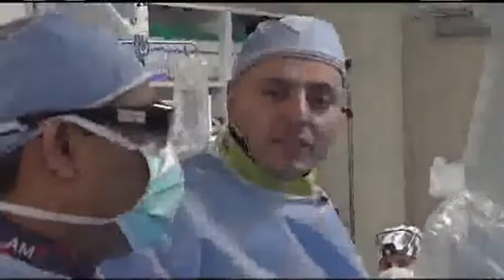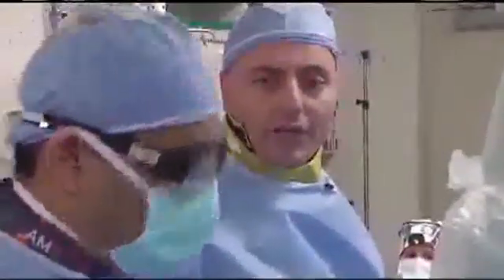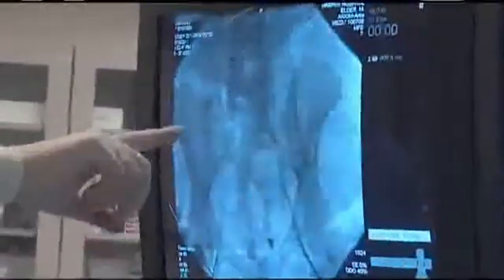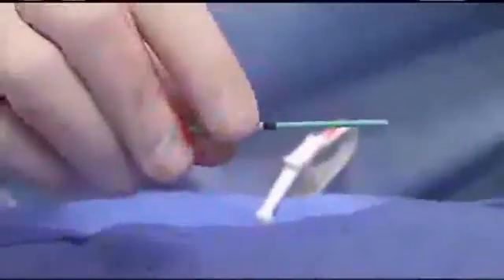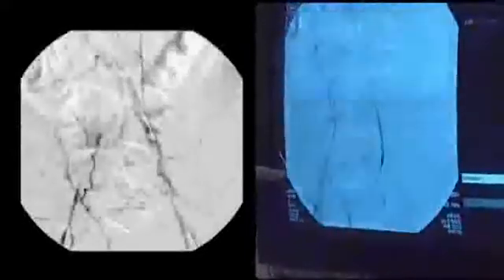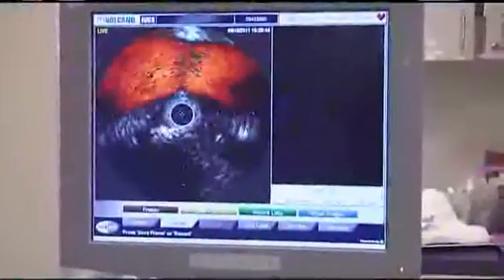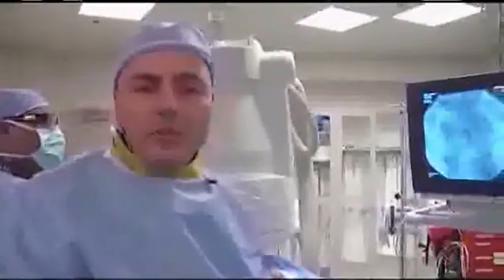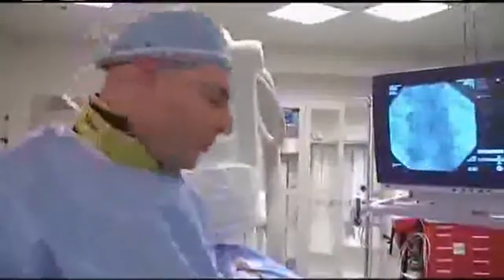Right Common Iliac CTO Endovascular Repair (Part 1)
e Heart and Vascular Institute - the advanced heart and health patient care center